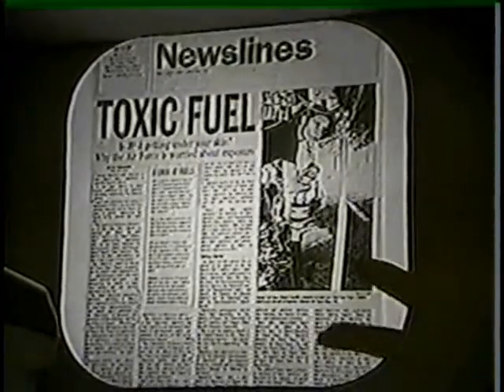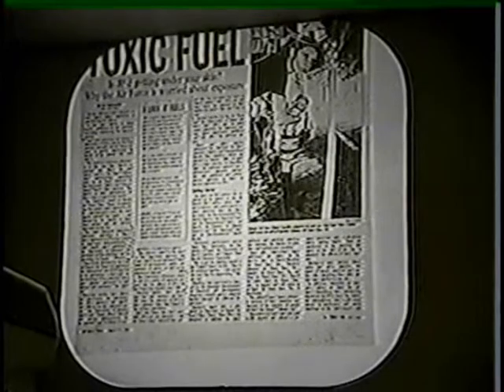CHEMTRAILS THE VIDEO #6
DOCUMENTARY FEATURING:CLAYTON DOUGLAS CLIFFORD CARNICOM DR. LEN HOROWITZ DAVID PETERSON JOYCE RILEY RN WILLIAM THOMAS WILLIAM WALLACE